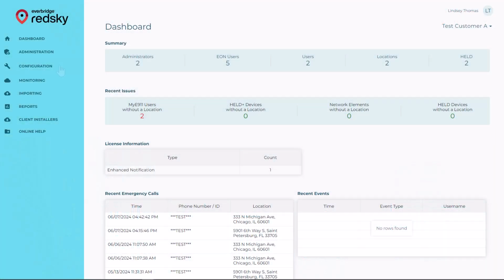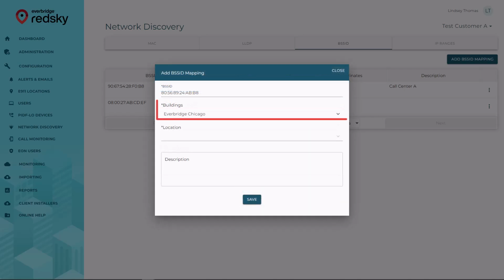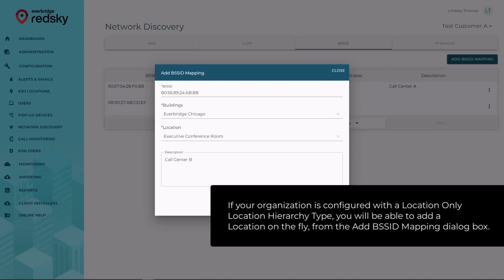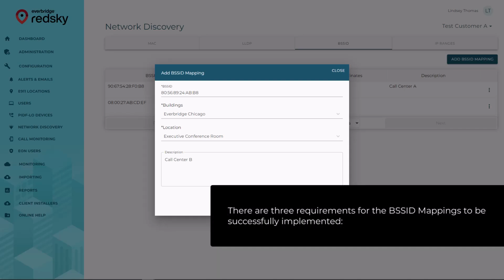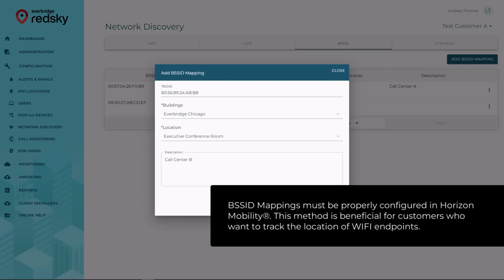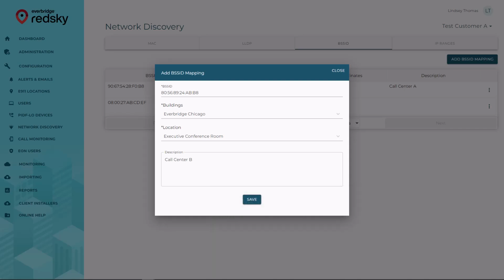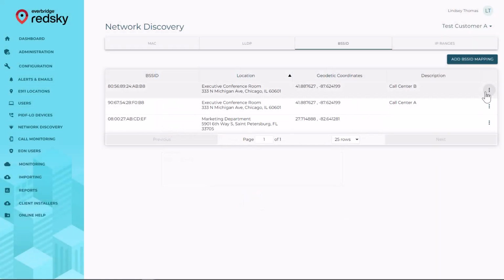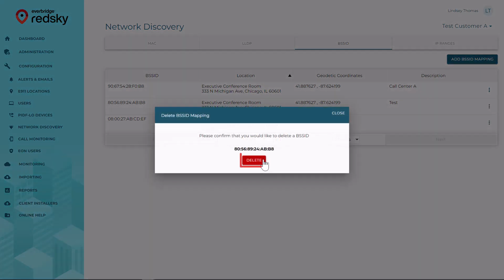BSSID Mapping in RedSky: Boost Your Location Accuracy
Increase the accuracy of your location data by mapping BSSIDs in RedSky. This tutorial will guide you through the process for better E911 solutions.